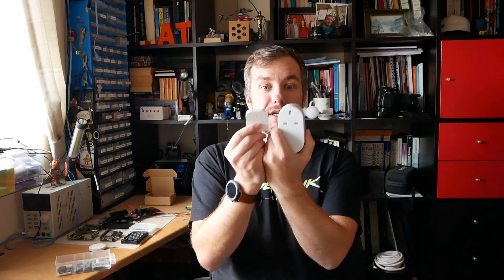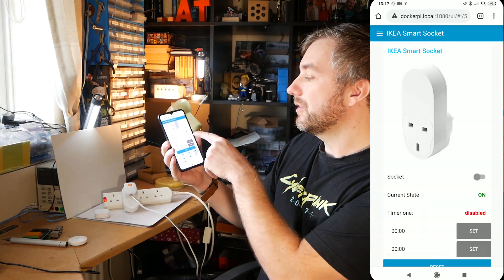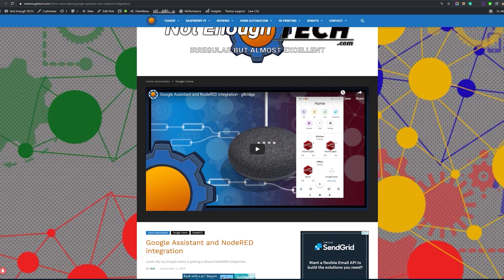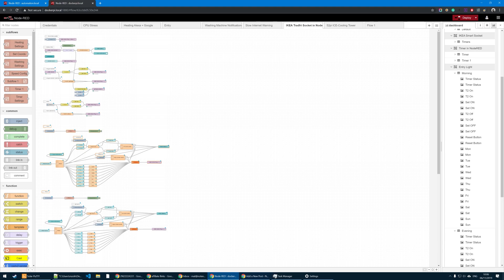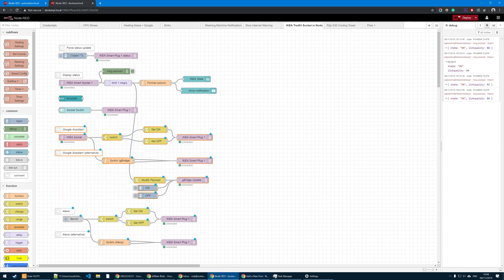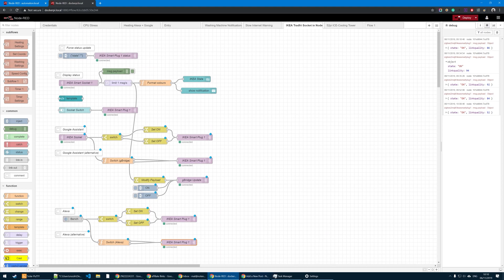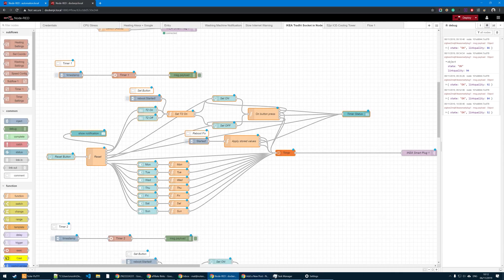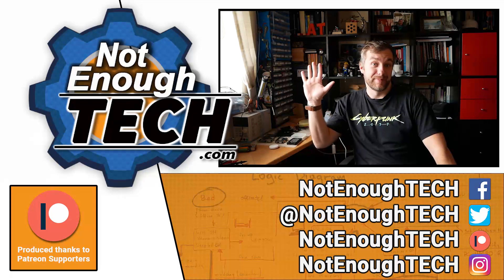IKEA Tradfri Smart Socket in NodeRED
INFO:
How to make the IKEA Tradfri Smart Socket better in NodeRed. Now you can control the socket, add timers via a dashboard, integrate it with Home Assistant, Alexa and Google Assistant

Showcase: 2:46
Tutorial: 5:07

olara, Elle S, Leroxy, Mark C, Marta H, Michal T, Natasha W, Nodle, Ole G, William S, Xavier P, Daniel G, Harik A,

Special thanks to my October supporters:
Jonathan L, Jan W